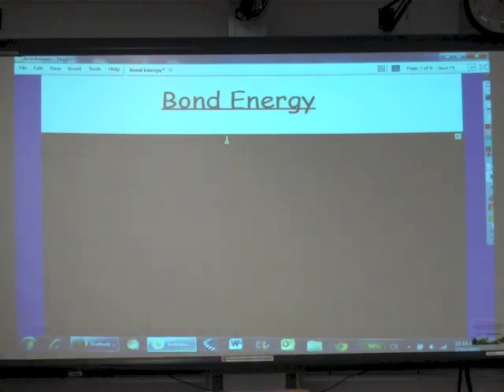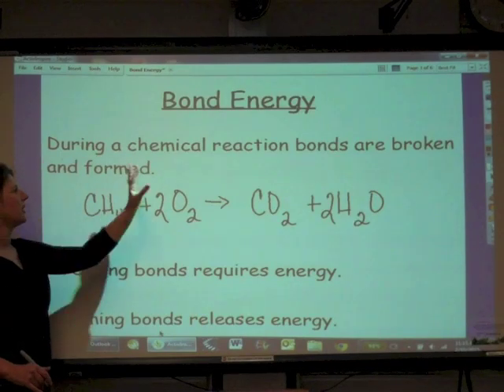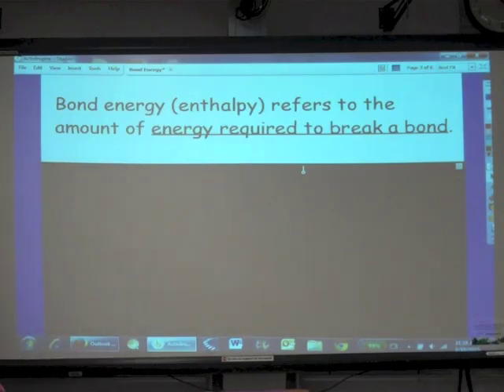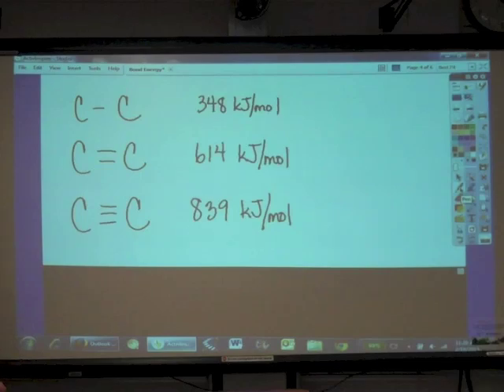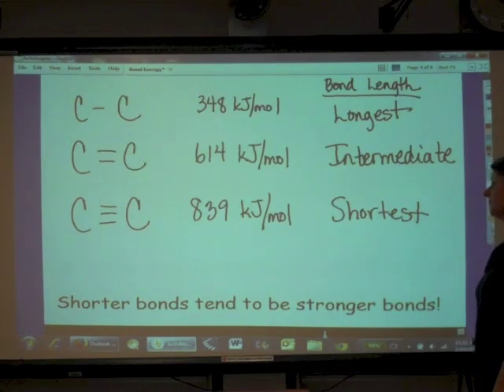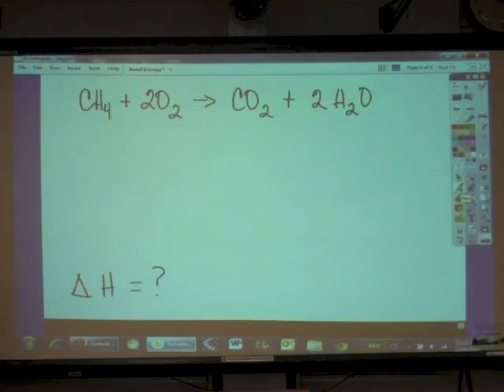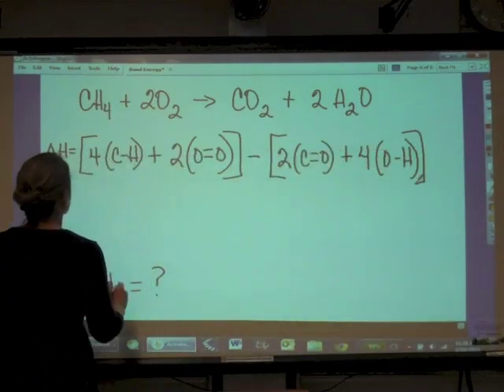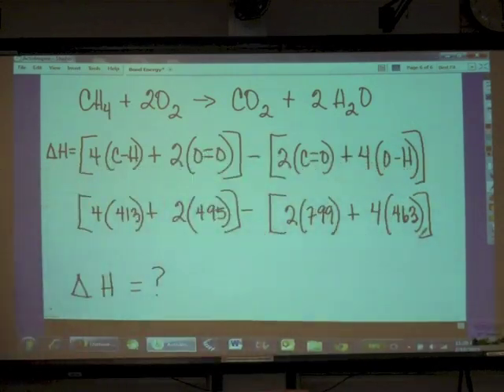Bond Energy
Hi students, this video will teach you how to determine enthalpy of reaction utilizing the energy associated with chemical bonds.